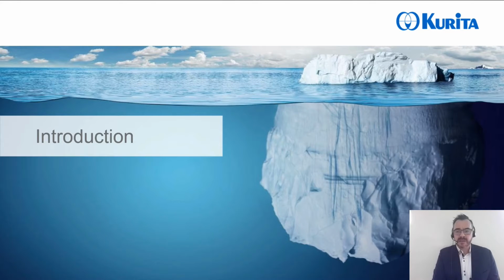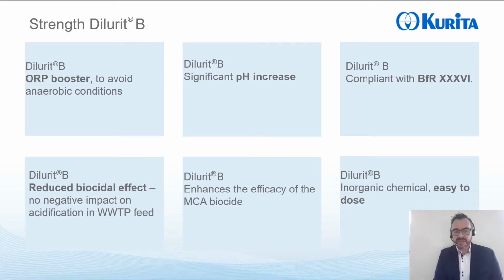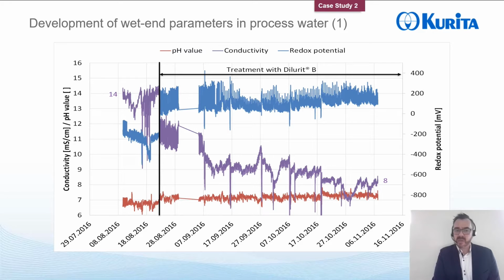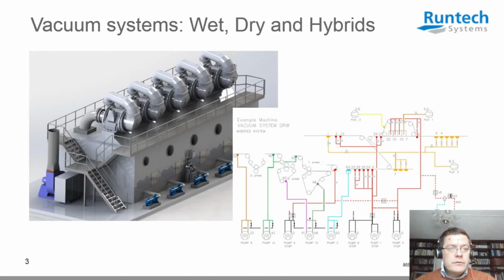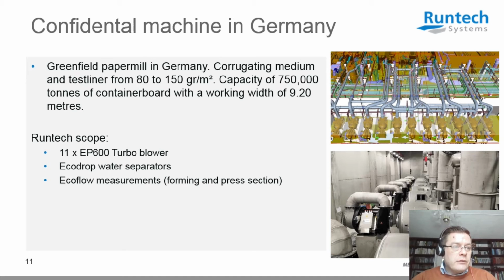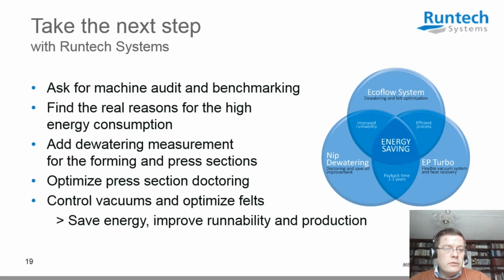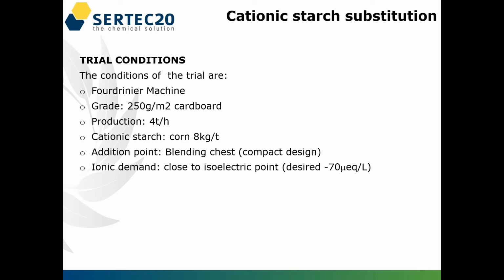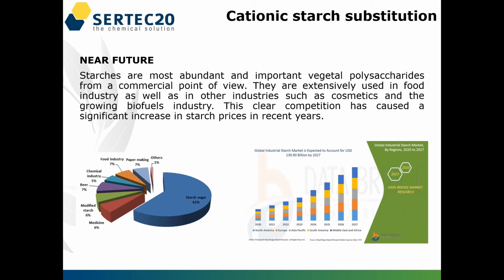XXV TECNICELPA Conference 2021 OR10-Papermaking; day 10th March 2021 14h00 -15h00 COIMBRA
PAPERMAKING Session OR10
Chairman: Josep Lluis Bisbal
Speakers: Joachim Imhof; Lari Lampila; David Graciá